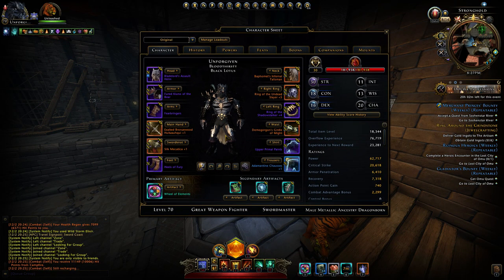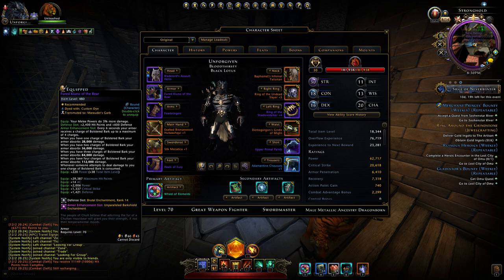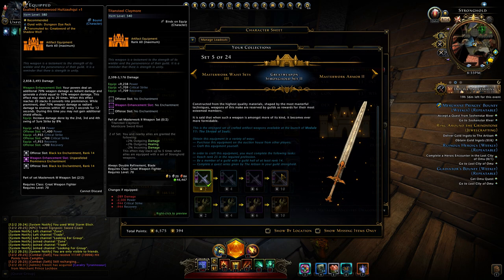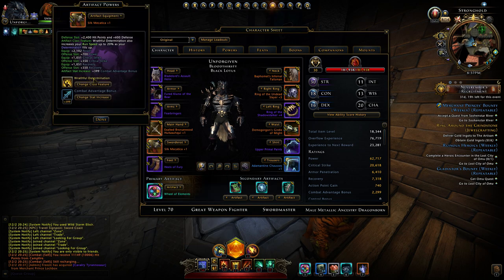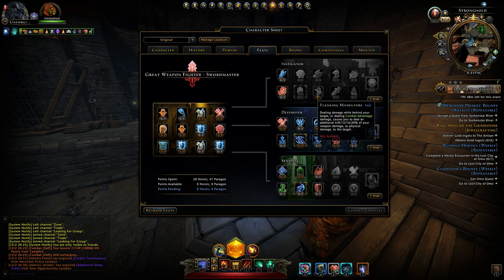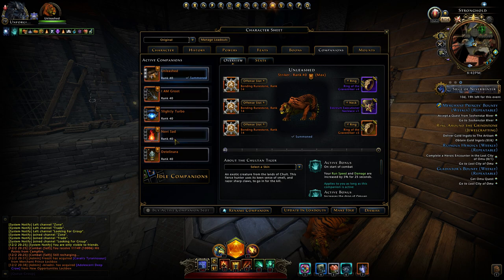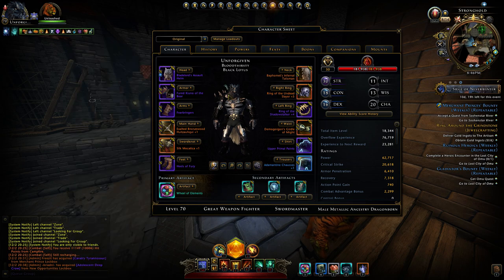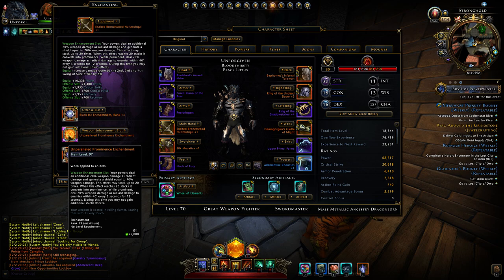Neverwinter Mod 15 - Final Build GWF Destroyer Unforgiven (1080p)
Hey guys, sorry for the delay on the video i explain in the video itself, it`s nothing special as you will see `cause current mod 15 content can be steamrolled with this kind of power and new weapons.
I wont write here much i`ll leave you to it and ty all for the support!

Neverwinter Mod 15 - The Heart of Fire First Look Intro Quests Boons Gear Unforgiven GWF (1080p)

Recorded in full HD maximum ingame graphics for our pleasure.